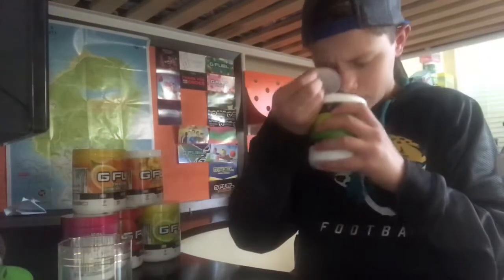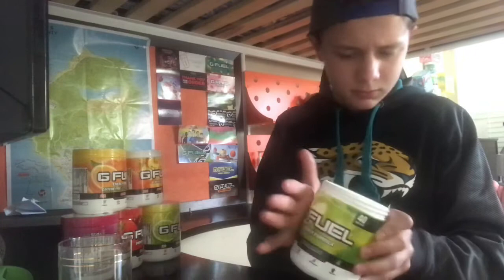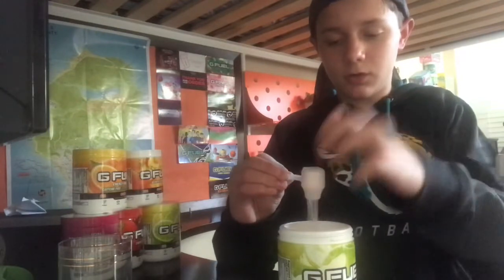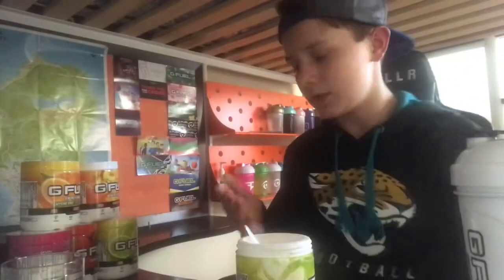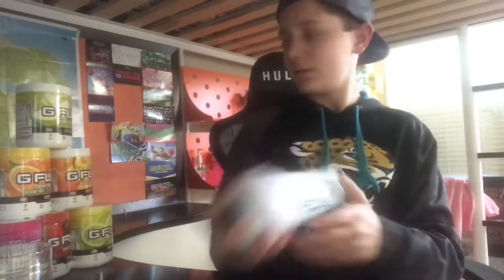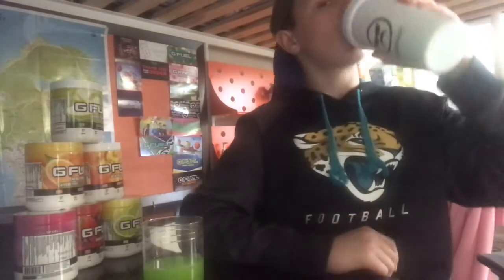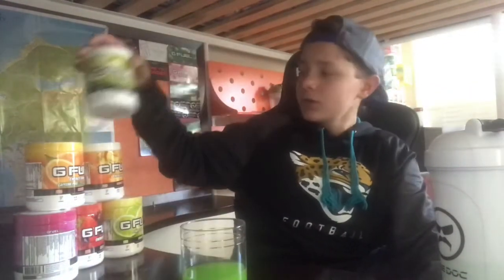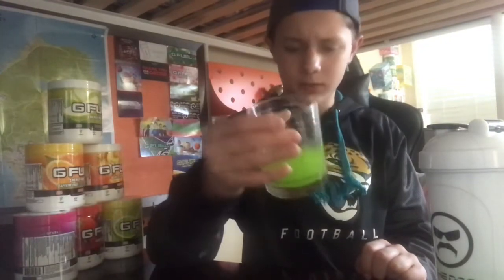Green Apple Gfuel Taste Test!! (Sry I missed Uploads)